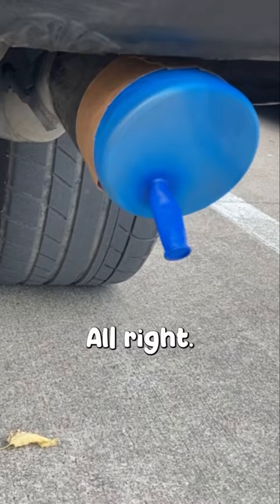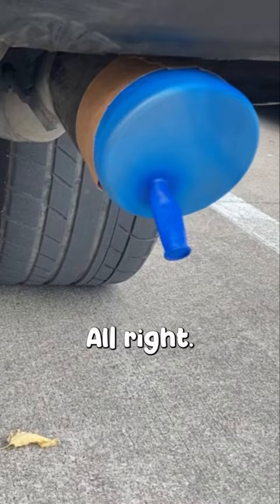We cut the ends off some balloons and stuck them on Big D’s exhaust pipes…